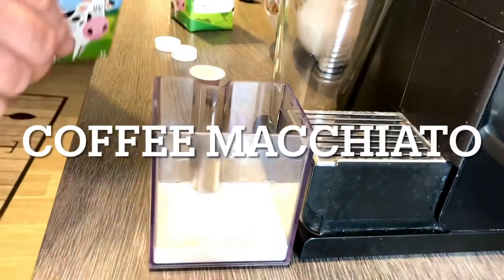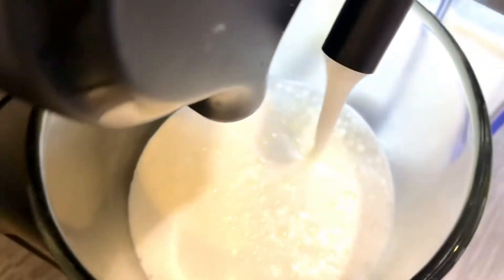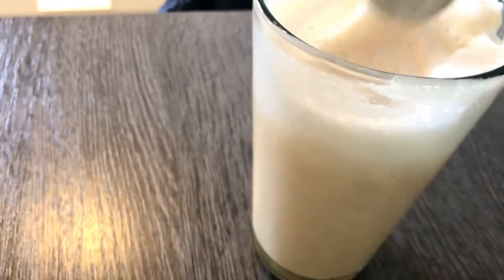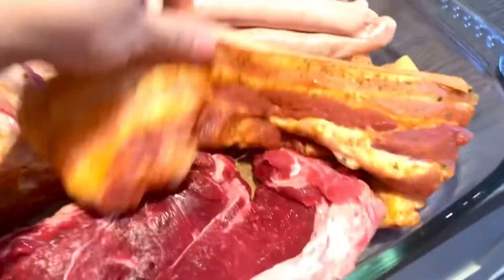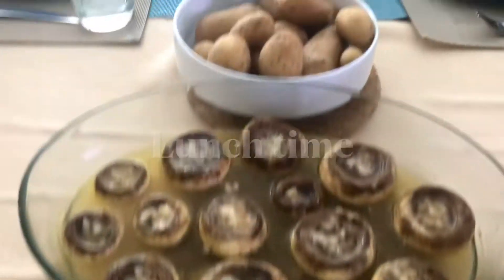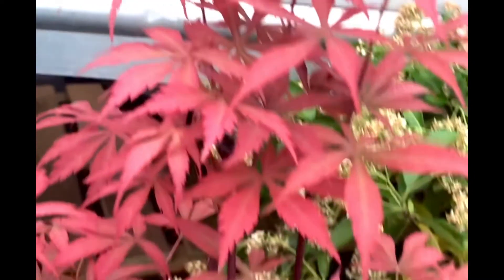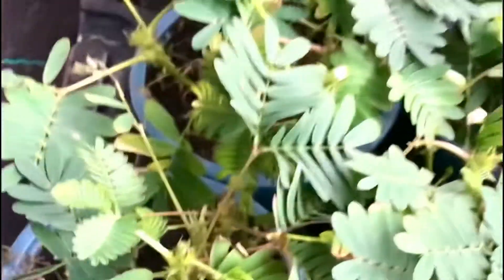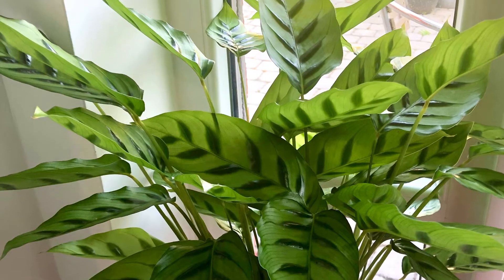How Was my Sunday??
Great day, Sunday leisure and happening .. hope you will enjoy watching..